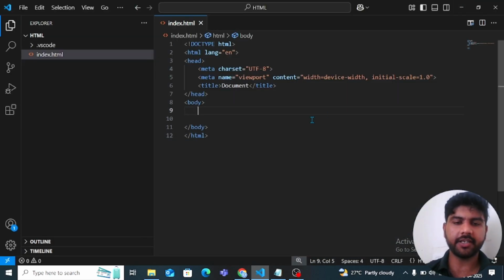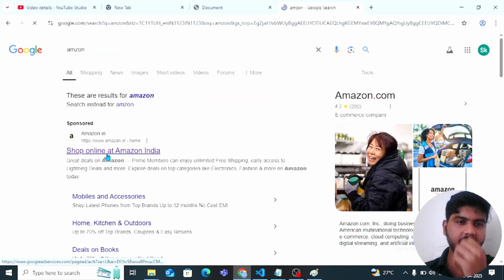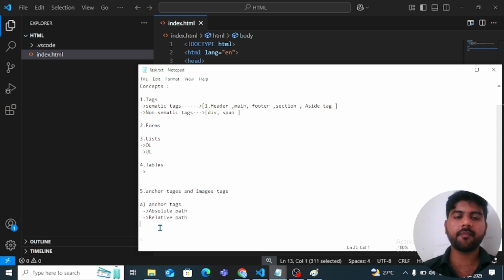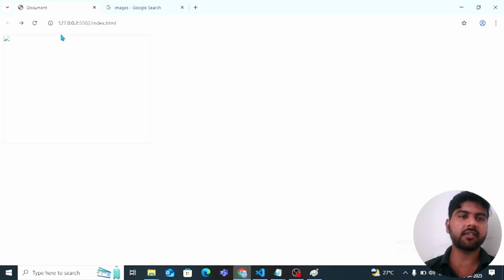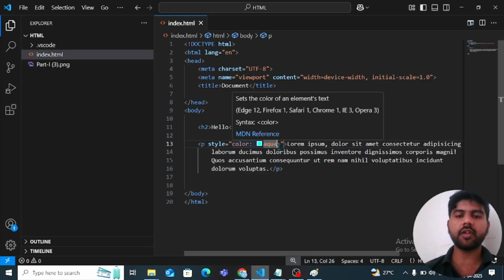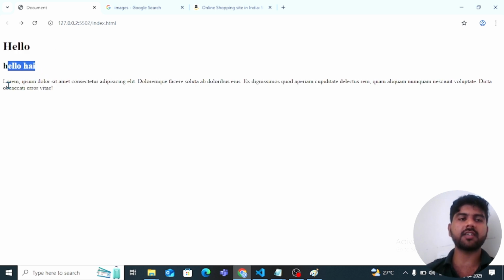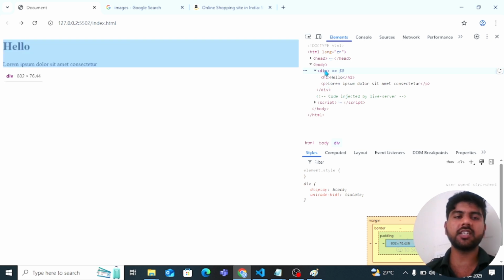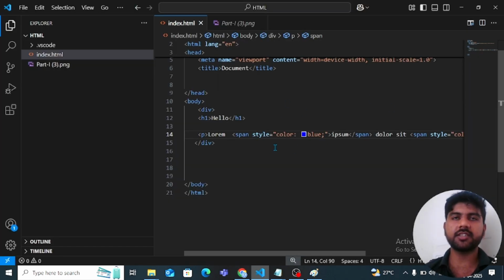HTML Anchor Tag, Image Tag, Inline vs Block Elements | its attributes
In this video, I break down key HTML concepts:

How to use the Anchor Tag for creating links

The Image Tag for embedding images

The difference between Inline and Block Elements

Understanding common attributes for each

Perfect for beginners looking to strengthen their HTML skills! Watch this video to learn how to structure your web pages with these essential tags and elements.

Drop your questions in the comments, and I’ll be happy to help!